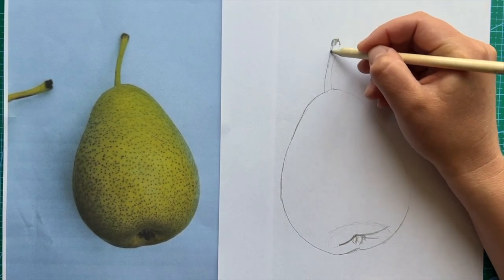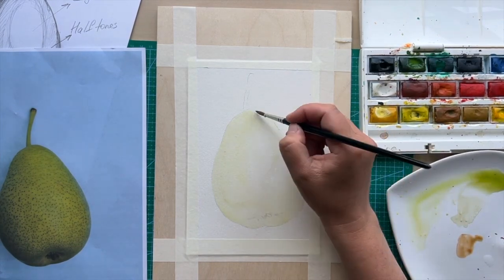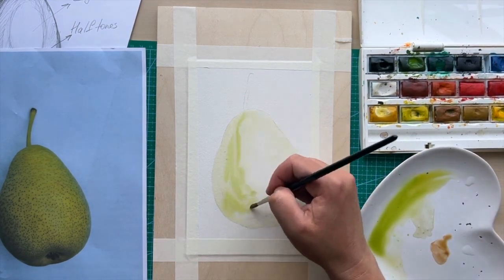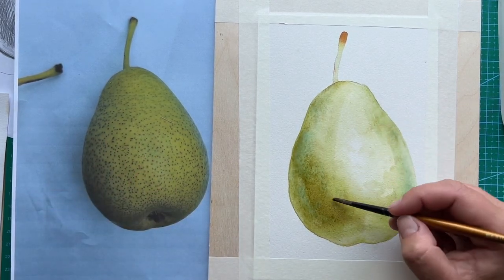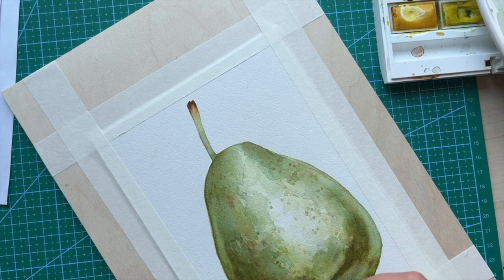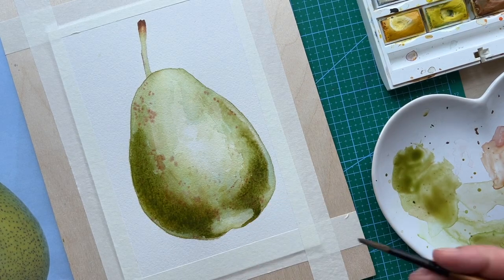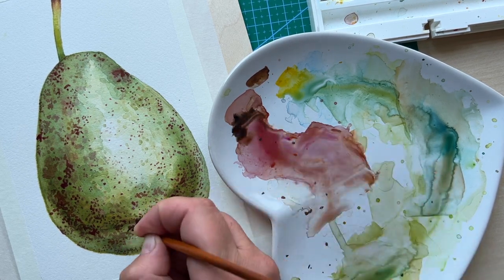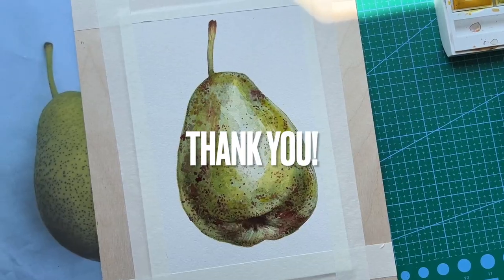How to paint Volume in watercolour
Download my line drawing and reference photo to try painting it:
Line drawing:

My Etsy shop

🖌️Materials:
Paper - Arches cold pressed watercolour paper 300gsm
Brushes - proArte brushes size 4, 2, 00 for details
Watercolour paint - Winsor&Newton watercolour set
Pigments used: Sap Green, Cadmium Yellow, Burnt Sienna, Prussian Blue, Burnt Umber, Permanent Rose, Purple Lake

🛒Original Paintings: